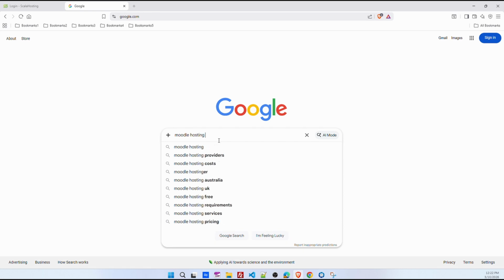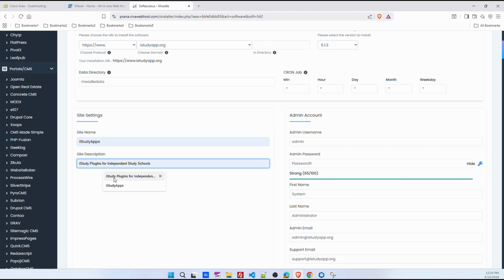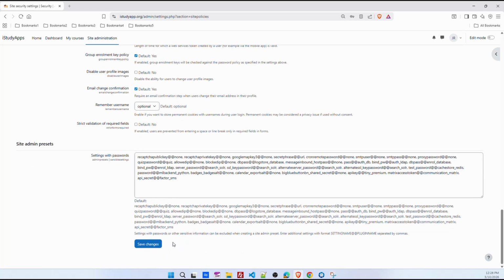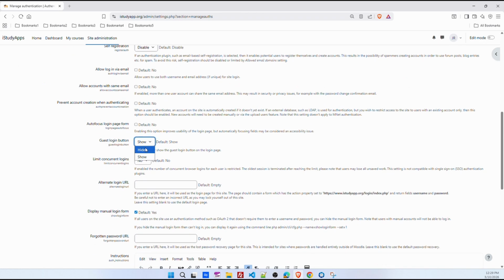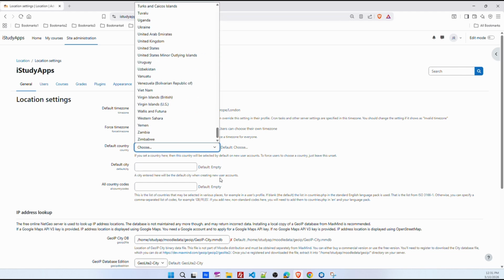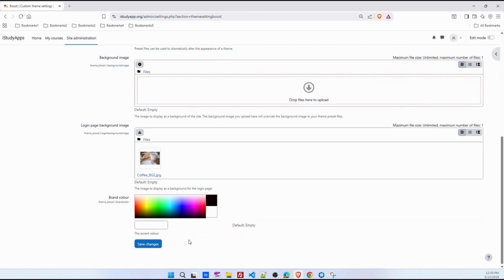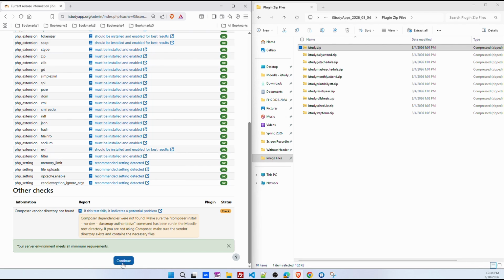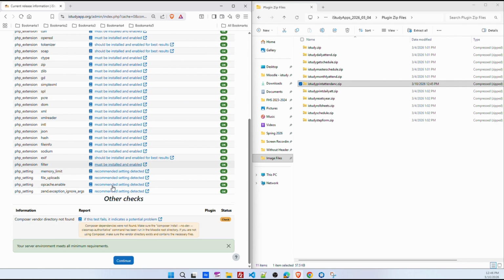Part 1 - Moodle Setup and Plugin Install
iStudyApps - Part 1: We start by setting up the Moodle site and then install the iStudyApp plugins.

0:00 Create Moodle Site
1:49 Set up Moodle Site
6:28 Install iStudyApp Plugins